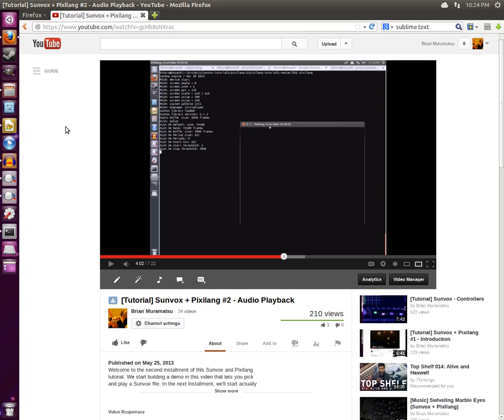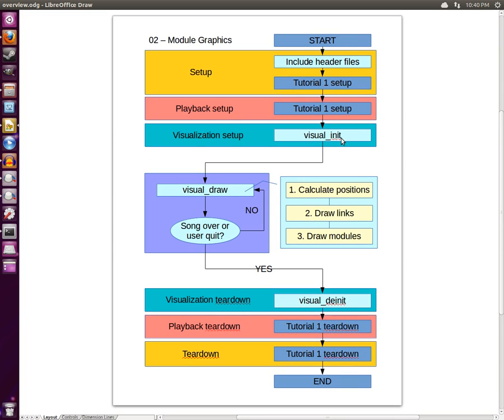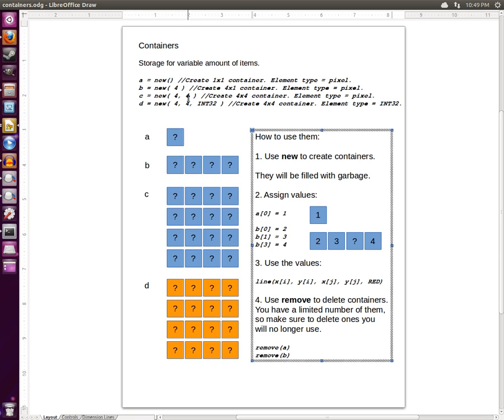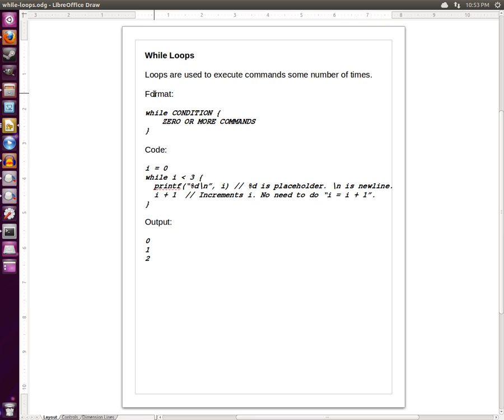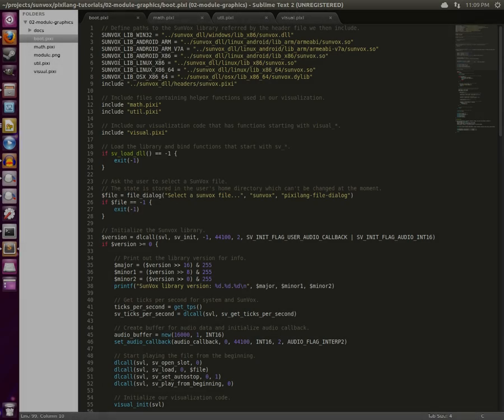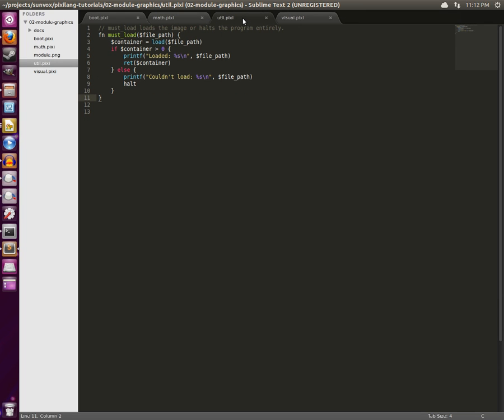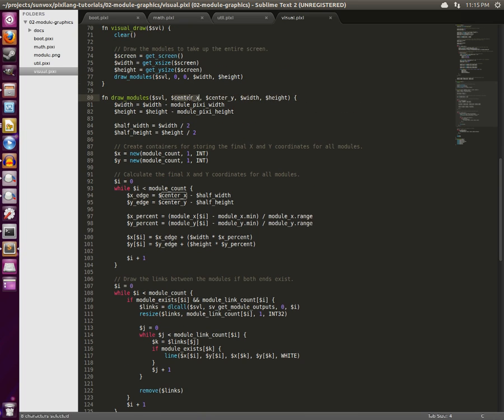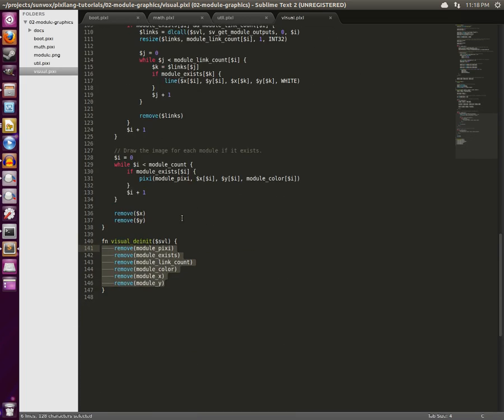[Tutorial] Sunvox + Pixilang #3 - Module Graphics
Welcome to the third installment of this Sunvox and Pixilang tutorial!

In this tutorial, we start coding the visualization by drawing circles for the modules and connecting them with lines. This requires a lot of code to setup the draw loop and requires several new Pixilang concepts, so this video grew very long fast!

Anyhow, I realize it will be quite difficult to comprehend the video without programming experience, so I would be glad to answer any questions or help you out if you decide to explore the realm of Pixilang.

Tools: Pixilang, Sunvox, ffmpeg, OpenShot, Audacity